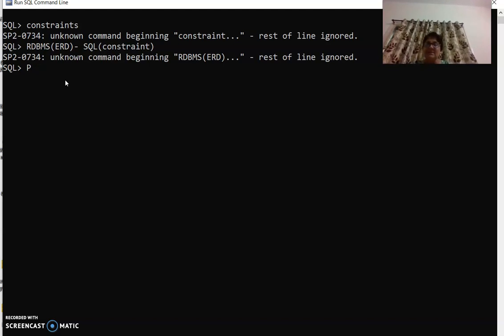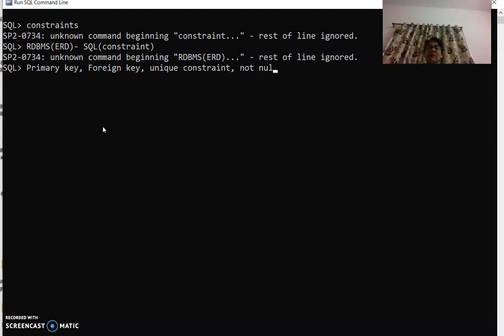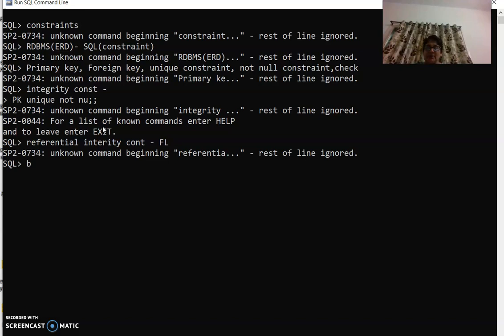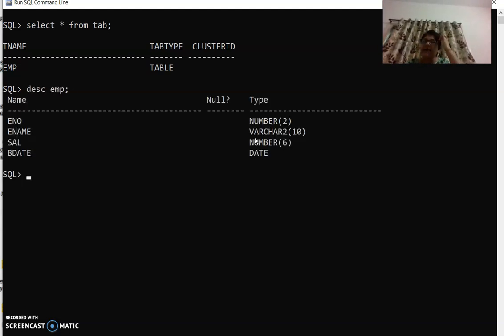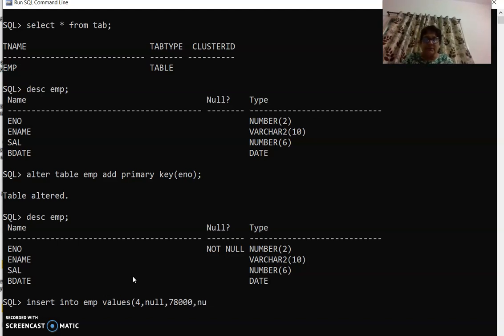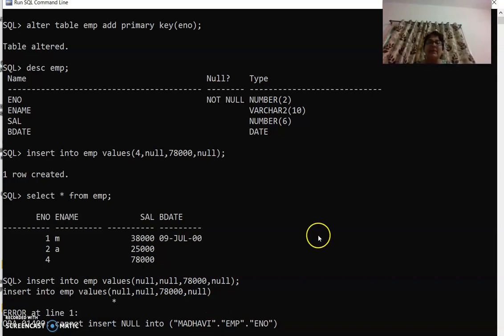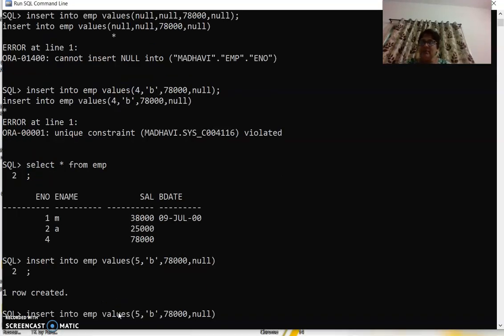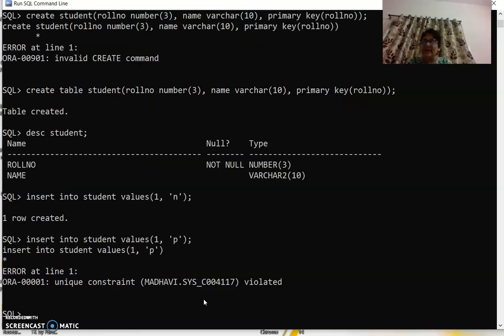DB Tut11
This video would explain to you various constraints like Primary Key, Unique key and Not Null i.e. Integrity Constraints. Watch the video until the very end to see how Integrity Constraints work. Please do give the feedback and the suggestions too.